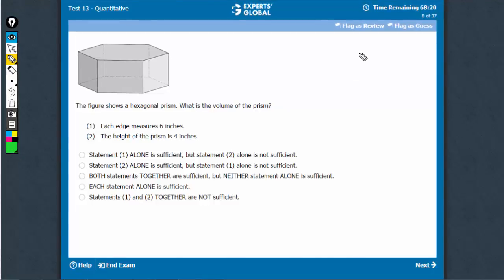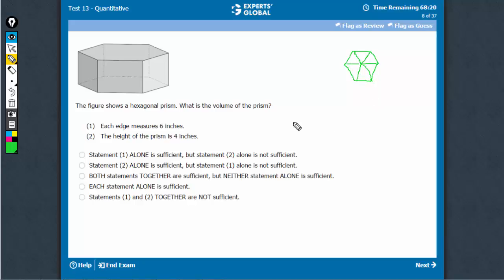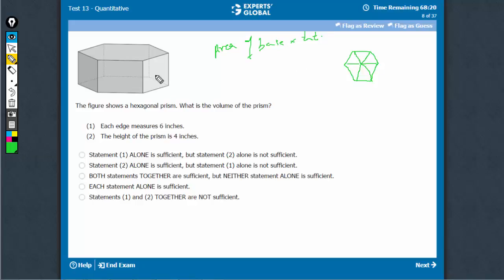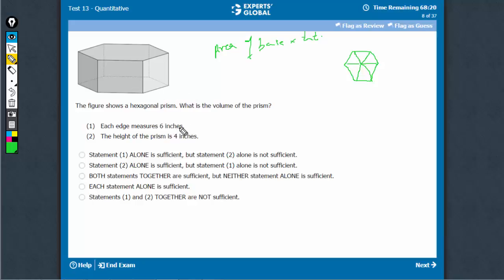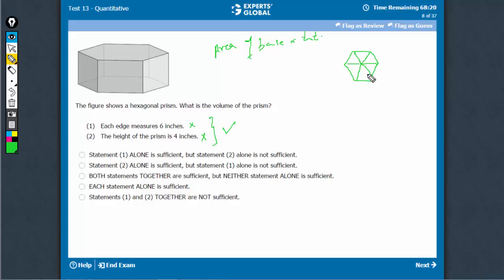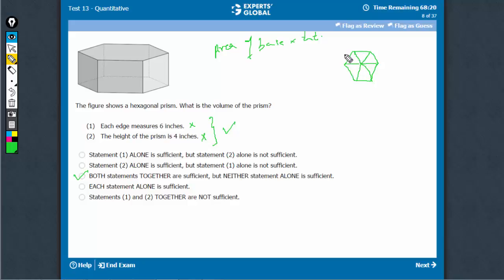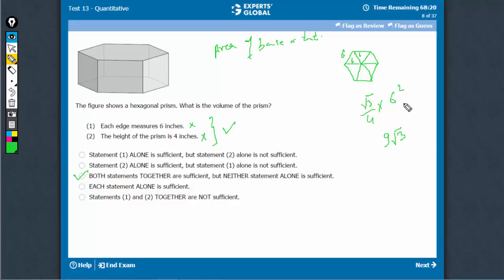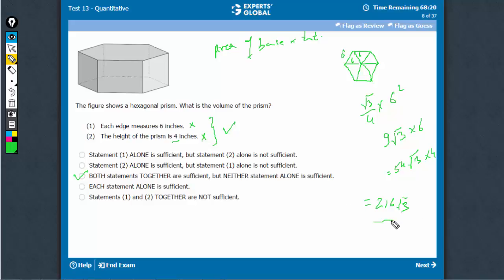The figure shows a hexagonal prism | Experts' Global GMAT Prep | HRKS9@